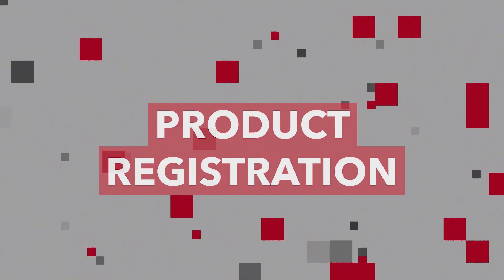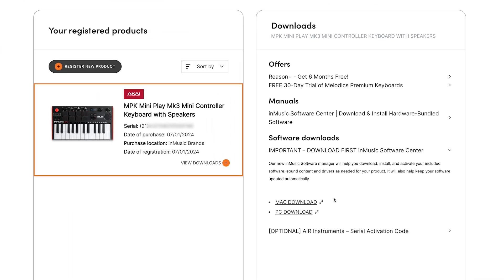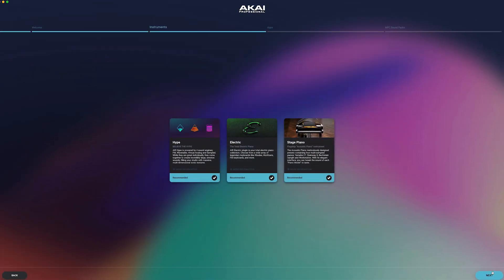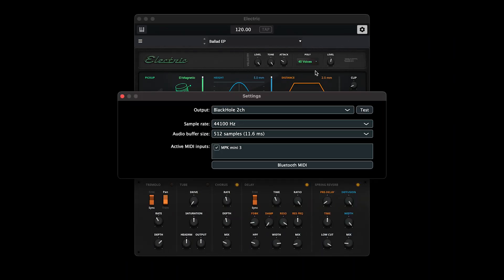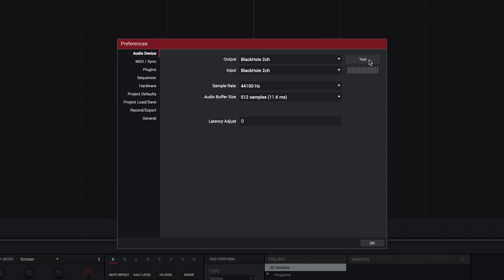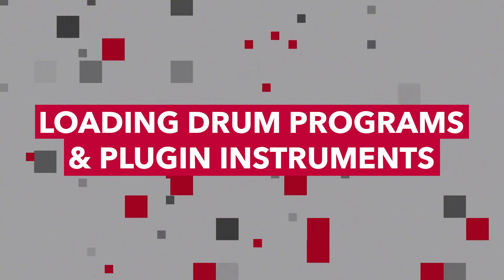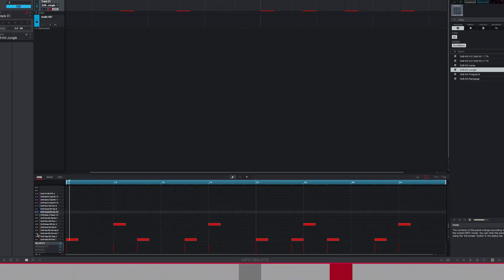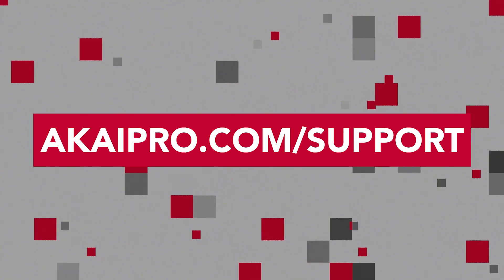Akai Pro MPK Mini Series | Download & Setup with Included Software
Whether you have an MPK Mini mk3, MPK Mini Play, or MPK Mini Plus, this video will guide you through the process of downloading, installing, and setting up its included software!

macOS default VST filepath: Library/Audio/Plug-ins/VST
Windows default VST filepath: C:/Program Files/Steinberg/VstPlugins

0:00 Intro
0:14 Product registration
0:33 Download inMusic Software Center
1:01 Install & set up inMusic Software Center
2:02 Install apps, plugin instruments and MPC sound packs
2:26 Using plugin instruments in standalone mode
2:55 Set up MPC Beats (MIDI setup wizard, audio & MIDI settings, scan plugins)
4:12 Loading drum programs & plugin instruments
5:40 Final thoughts & further support